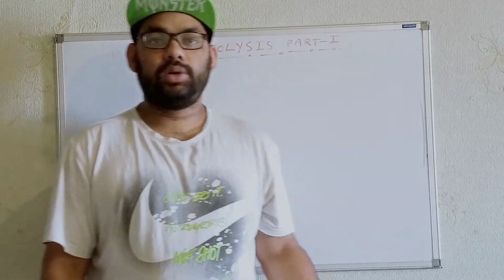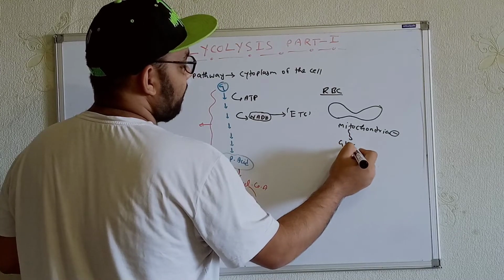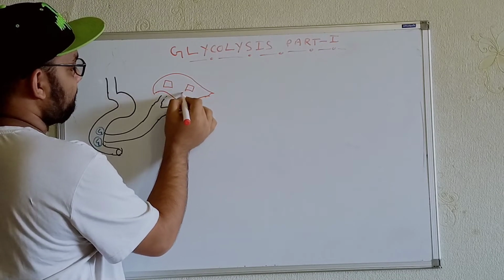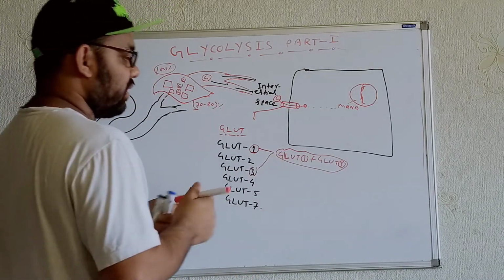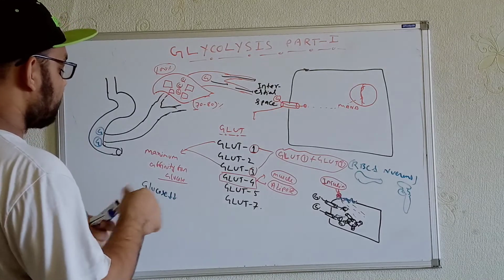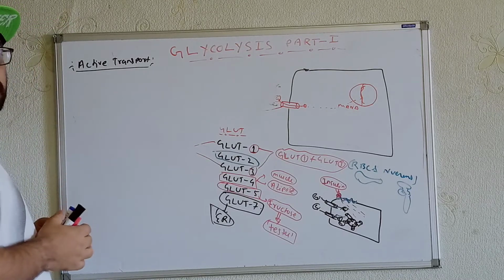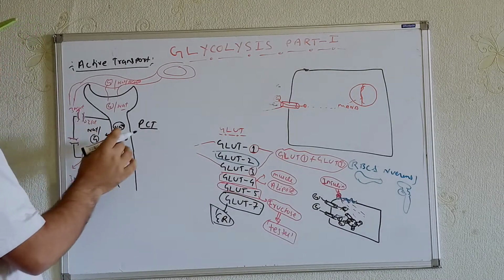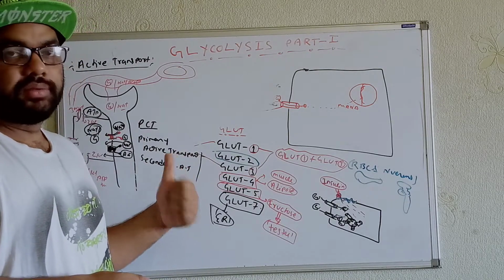GLYCOLYSIS PART 1 | METABOLISM OF GLUCOSE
Glycolysis is a metabolic pathway and an anaerobic energy source that has evolved in nearly all types of organisms. Another name for the process is the Embden-Meyerhof pathway, in honor of the major contributors towards its discovery and understanding.[1] Although it doesn't require oxygen, hence its purpose in anaerobic respiration, it is also the first step in cellular respiration. The process entails the oxidation of glucose molecules, the single most crucial organic fuel in plants, microbes, and animals. Most cells prefer glucose (although there are exceptions, such as acetic acid bacteria that prefer ethanol). In glycolysis, 2 ATP molecules are consumed, producing 4 ATP, 2 NADH, and 2 pyruvates per glucose molecule. The pyruvate can be used in the citric acid cycle or serve as a precursor for other reactions